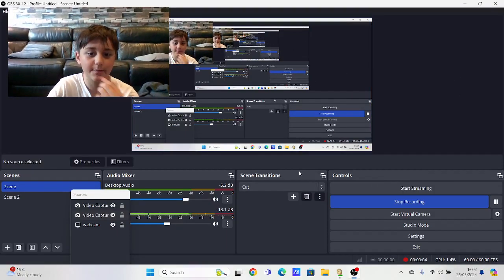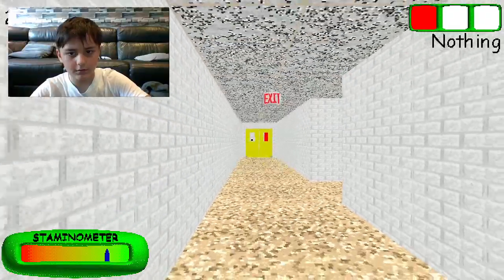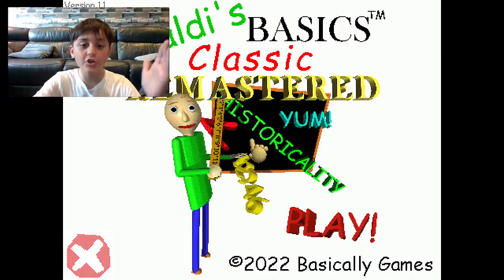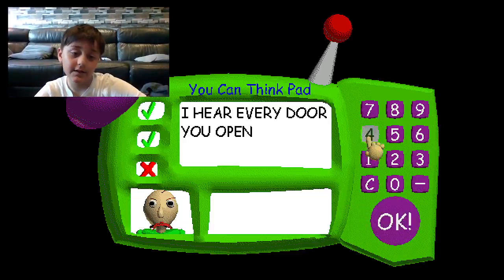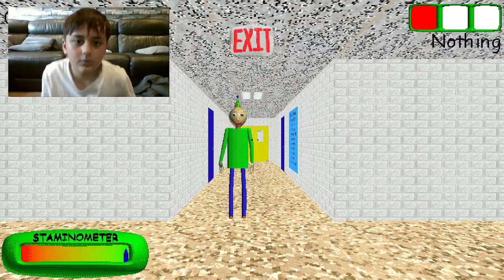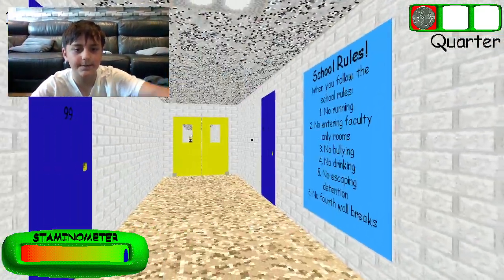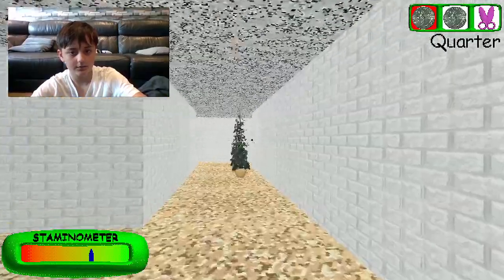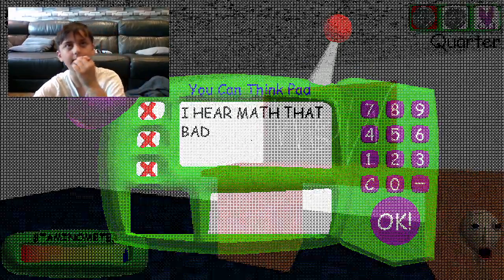BALDIS BASICS IS HARD(Baldi`s basics remastered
another vid (finally) fnaf hw 2 soon...